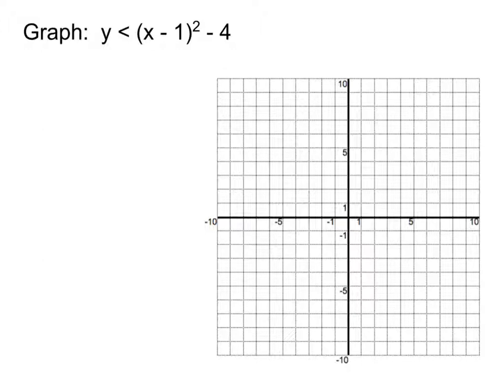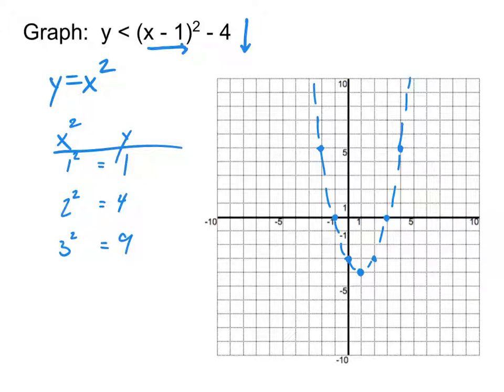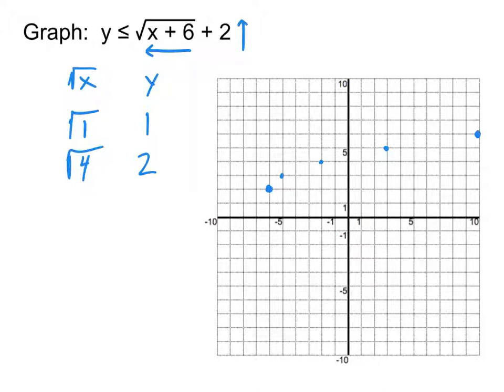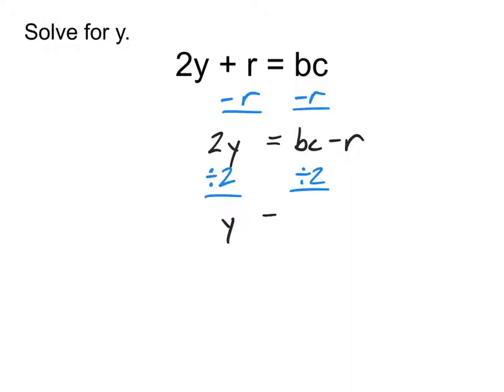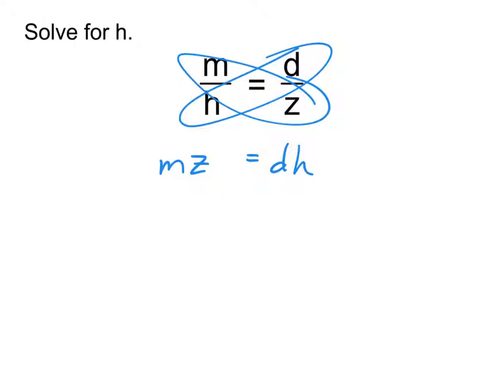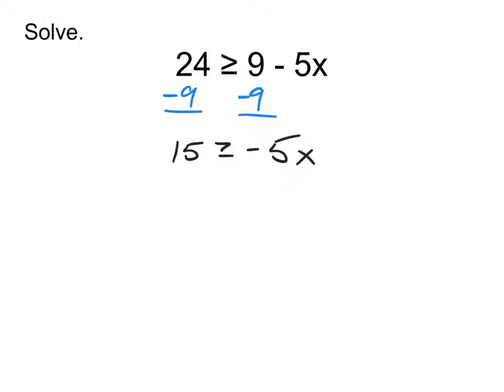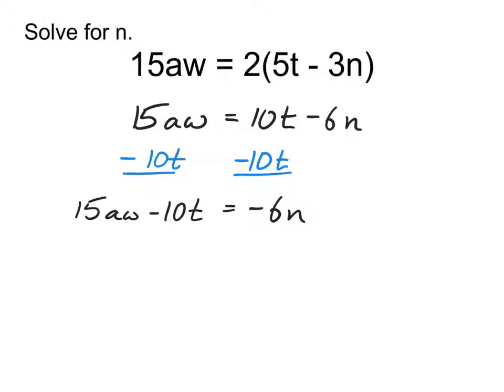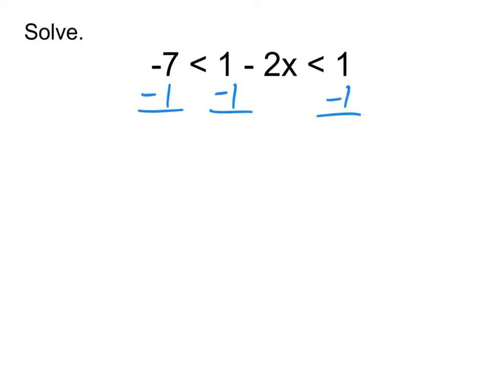Solving Literal Equations; Solving Inequalities (9/17)